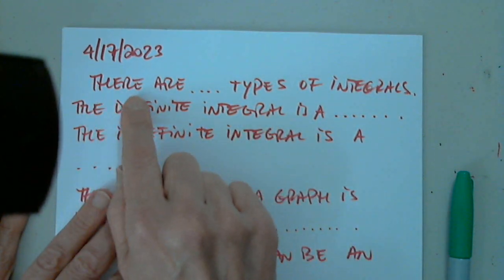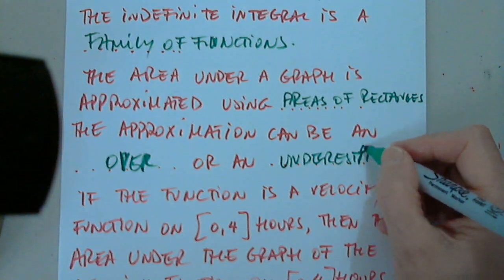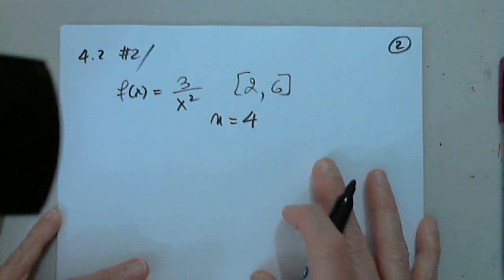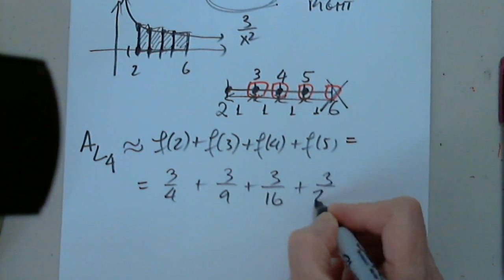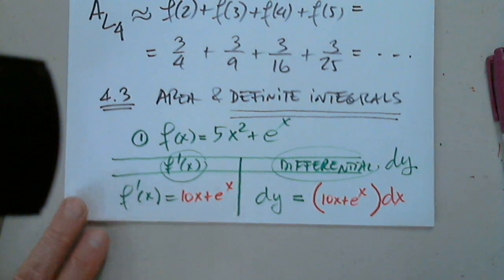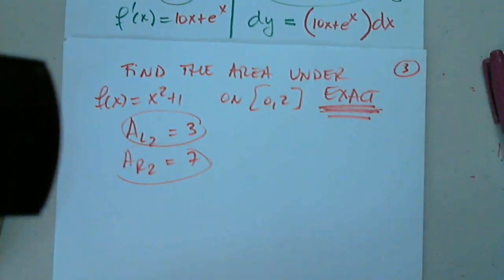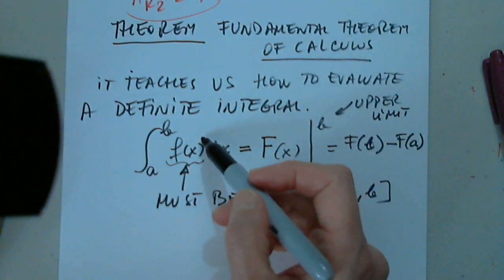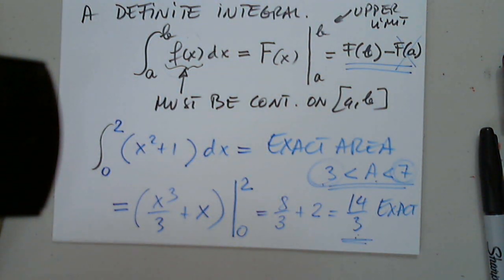MAT 230 4.3 - 4.4 PART 1 APRIL 17